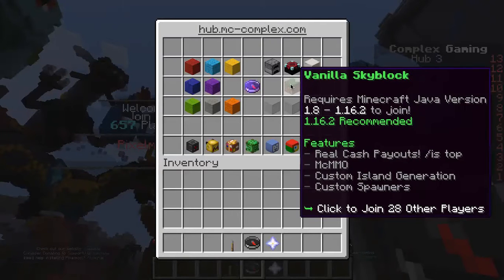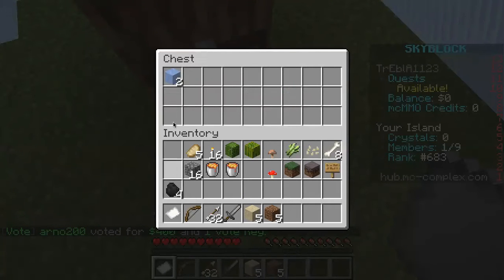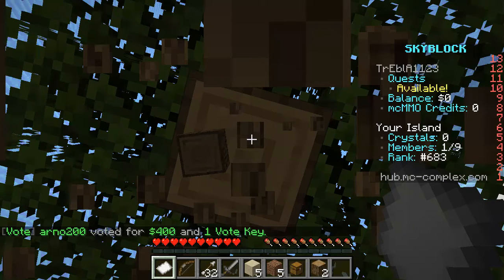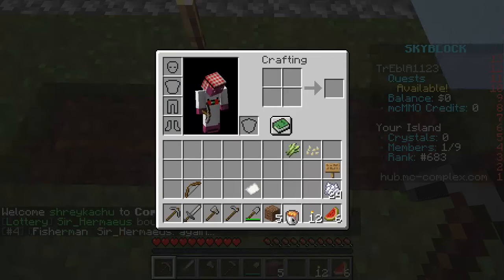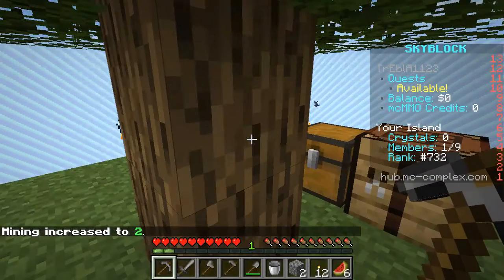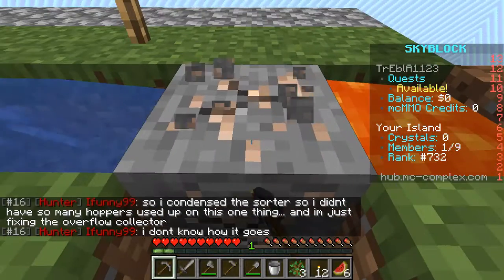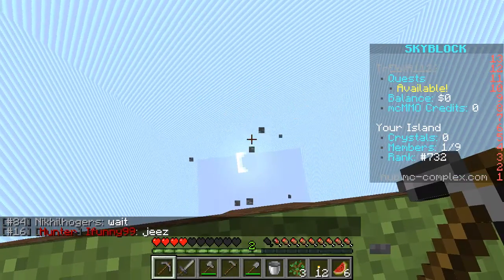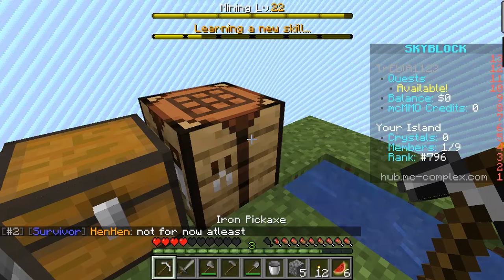MINECRAFT SKYBLOCK NEW SERVER EP 1: IRON PICKAXE ALREADY????!!!!!!!!!